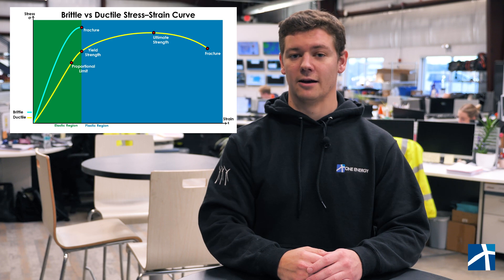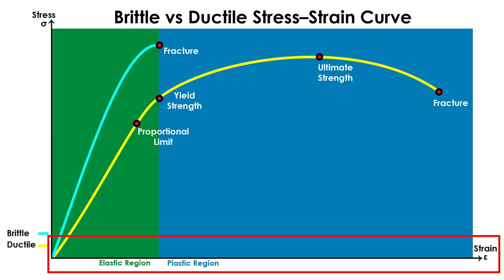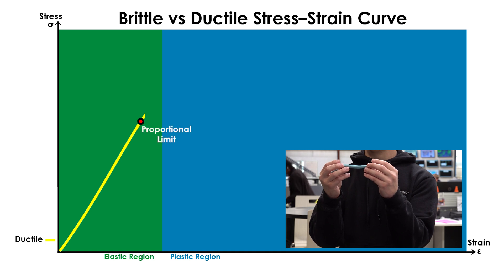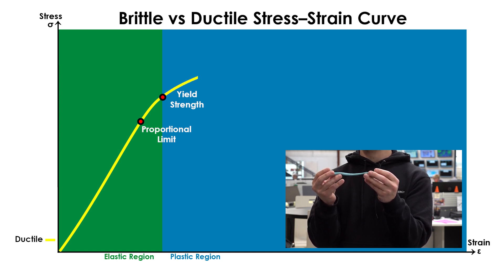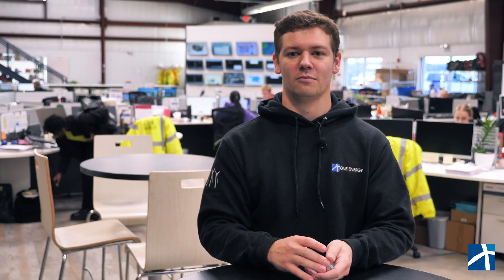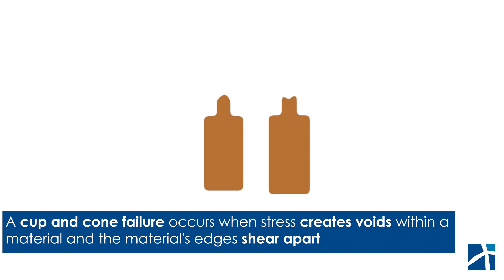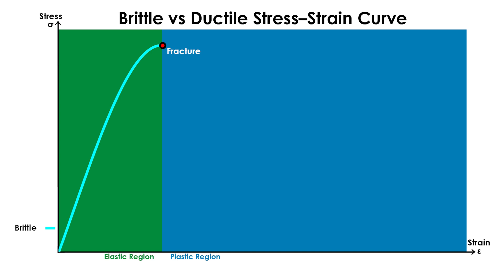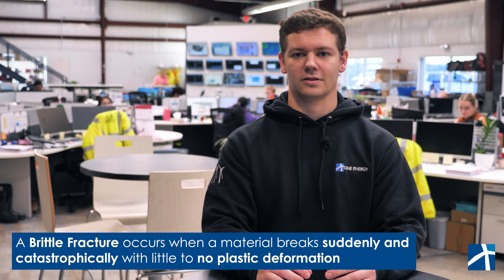Ductile Vs. Brittle Materials︱Science Shorts for Grades 8-12︱Bend, Stretch, or Snap Explained!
In this Science Short, we explore the fascinating world of material properties, focusing on ductility and brittleness. Have you ever wondered why some objects, like metals, can bend and stretch while others, like glass, snap under pressure? This video breaks down the science of materials, and explains some real-world examples in engineering and construction.

You’ll learn:

What is ductility?

What is brittleness?

Why do some materials bend while others break?

How stress and strain impact material behavior.

How ductile and brittle materials are used in engineering, design, and construction.

Chapters:
00:00 - Introduction
00:35 - Ductile, Malleable and Brittle Definitions
01:05 - What is a Ductile Material?
01:30 - Stress-Strain Curve for Ductile Materials
02:54 - Stress-Strain Curve for Brittle Materials
03:30 - What is a Malleable Material?
04:23 - What is a Brittle Material?
04:44 - Summary of Ductile, Malleable, and Brittle Materials

Whether you’re a student or teacher studying material science, an aspiring engineer, or just curious about how things work, this Science Short is perfect for students in grades 8, 9, 10, 11, and 12.

One Power Company is an industrial power company. We provide energy solutions, including Wind for Industry® and ManagedHV® projects, to empower large industrial customers.
This video was shot at One Power’s headquarters at the North Findlay Wind Campus in Findlay, Ohio.